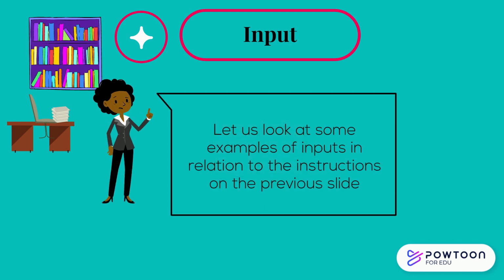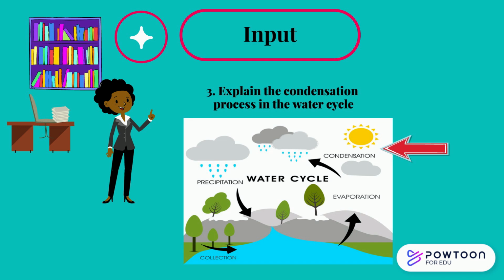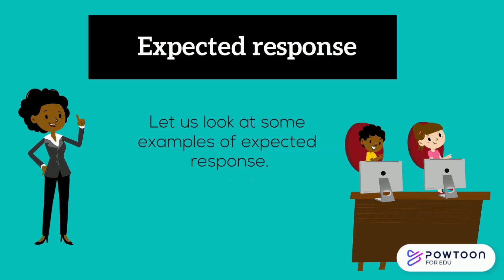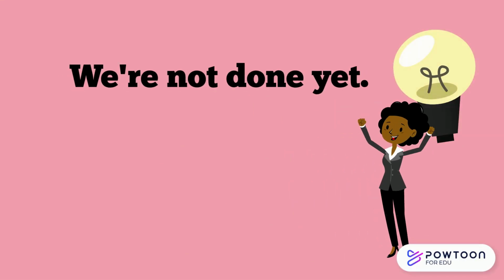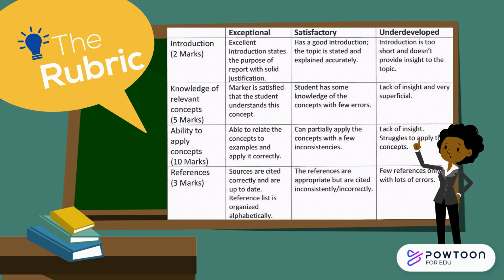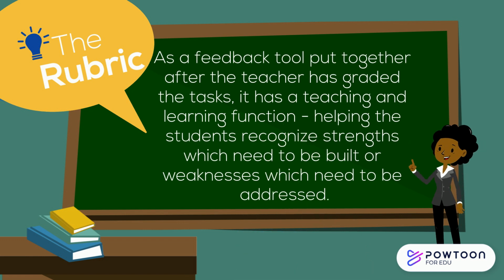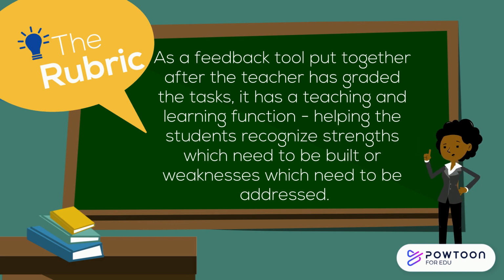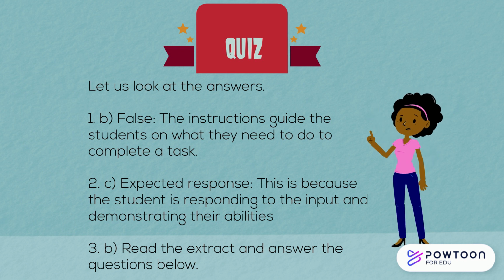The different parts of an assessment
A nugget explaining opportunities for incorporating multilingualism into assessment practices.